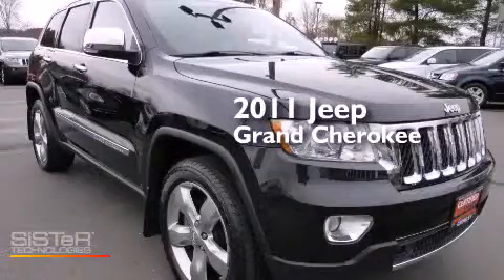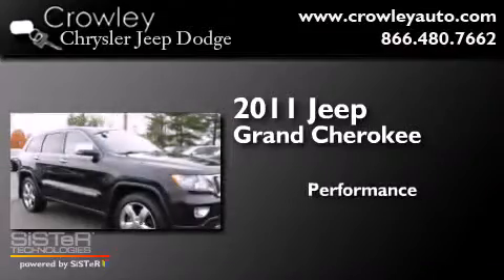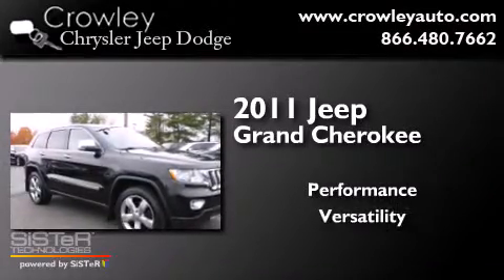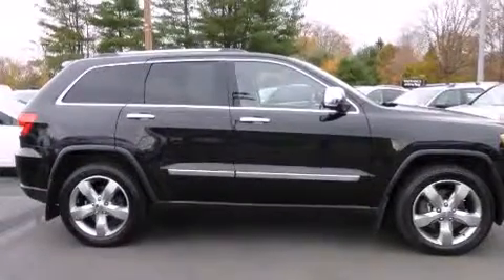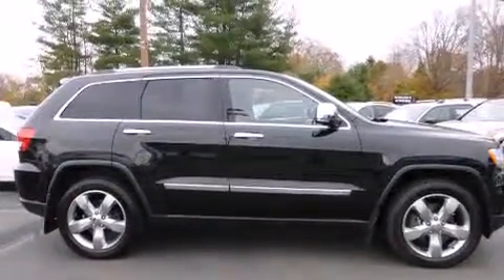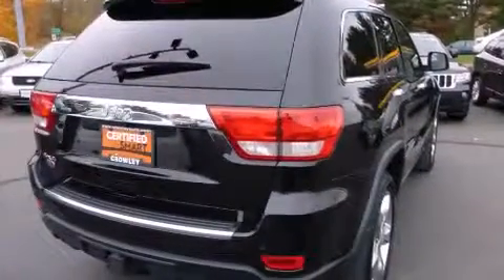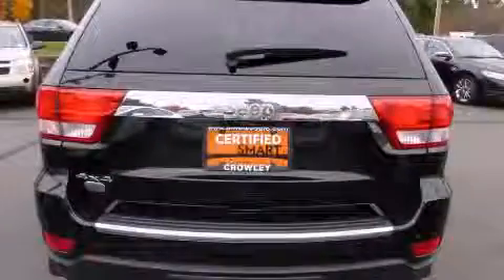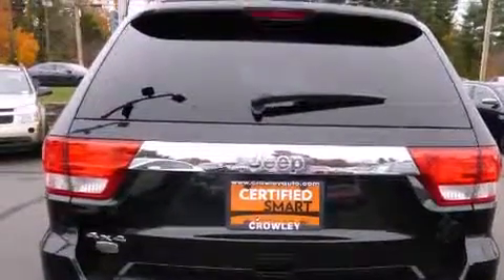2011 Jeep Grand Cherokee Bristol CT 06010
We've been honored to serve the Bristol CT area , we promise that your experience at our dealership will exceed your expectations ! Year : 2011 Make : Jeep Model : Grand Cherokee Engine : 5.7L 8 Cyl. Sequential-Port F.I. Trans . : Not Specified Exterior : Black Miles : 55,639 Crowley Chrysler Jeep Dodge 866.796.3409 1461 Farmington Ave. Bristol , CT 06010 Used 2011 Jeep Grand Cherokee Bristol CT